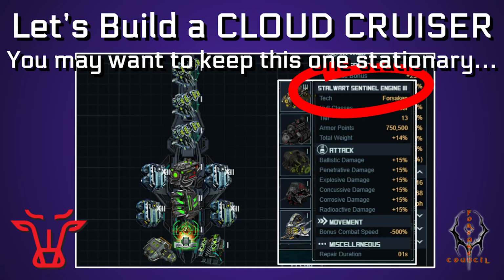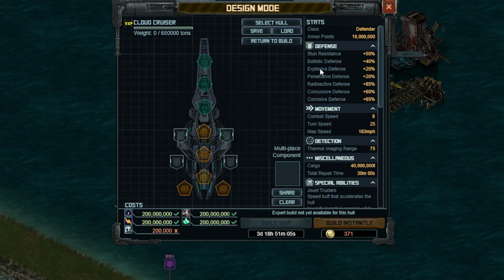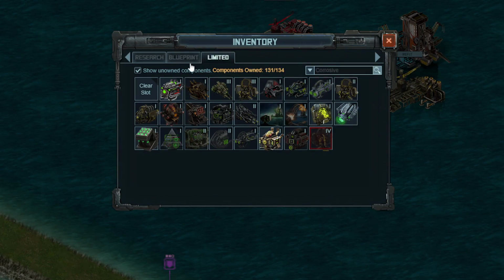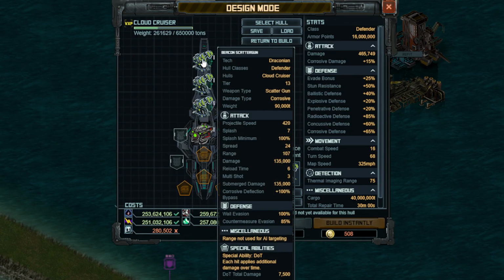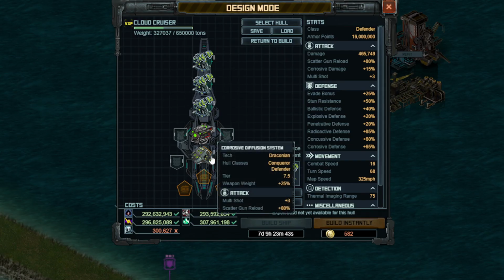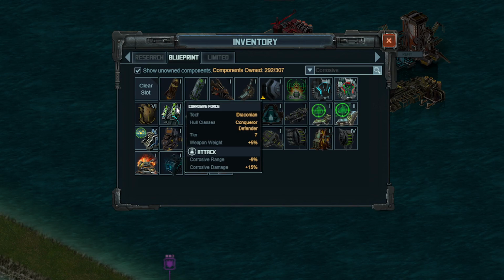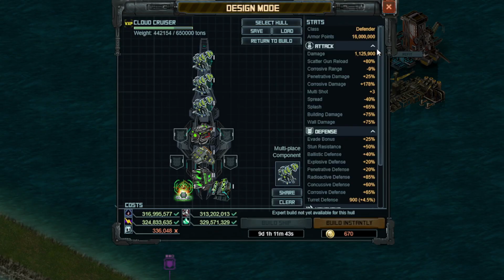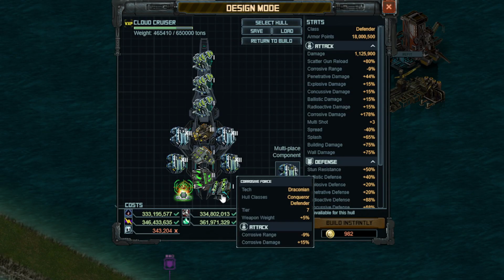Battle Pirates: Let's Build a Cloud Cruiser | New Defender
In this video I got over two builds for the new Cloud Cruiser hull, and why you may want to choose one over the other. Let me know what you think, and let me know if you are going for moving (me) or stationary.

Buying gold? Just have other spending to do? Check out these offers:

CapitalOne - Get $200 cash once you spend $500 on purchases within the first 3 months from account opening

Chase Freedom Unlimited – Get $200 back after spending $500

Chase Freedom Flex: Get $200 cash back after spending $500